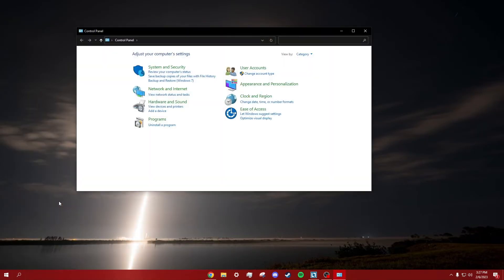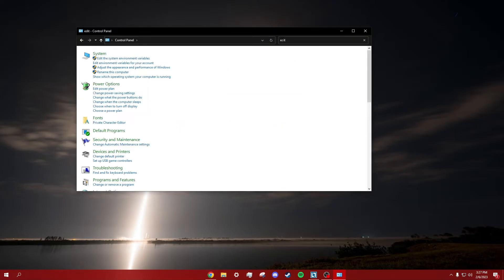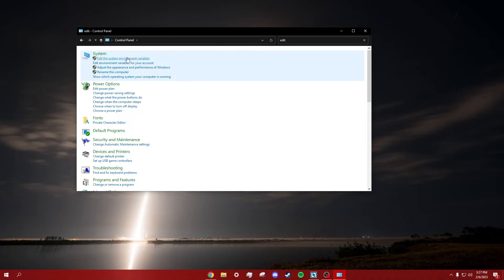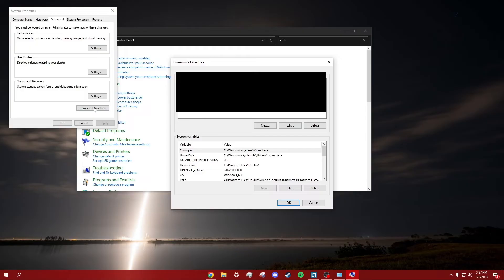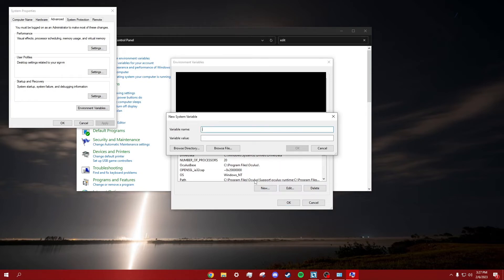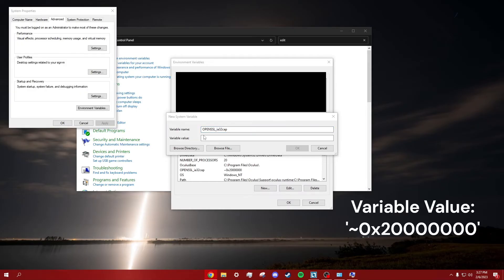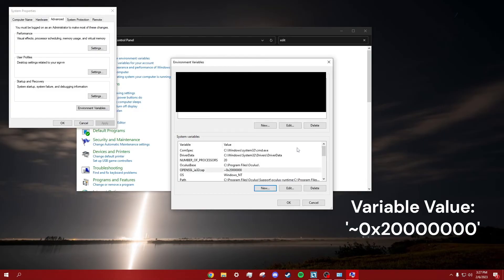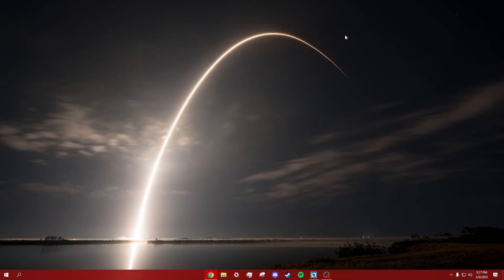How To Fix A Way Out Crashing! (STILL WORKING 2026!)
Variable Name: OPENSSL_ia32cap
Variable Value: ~0x20000000

Edit:

I don’t believe that this fix works with cracked versions of the game, though I did not test it myself.￼

It seems like it's always the low quality ones that actually fix the issue. lmao